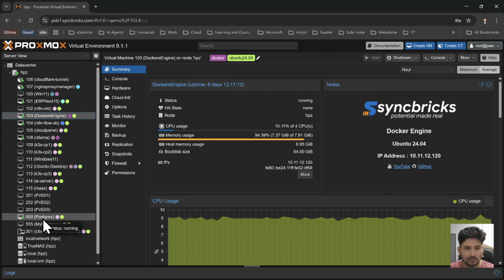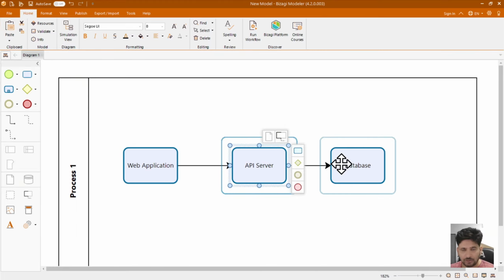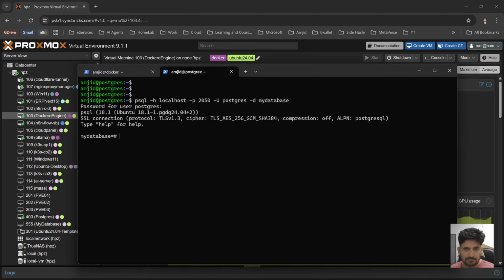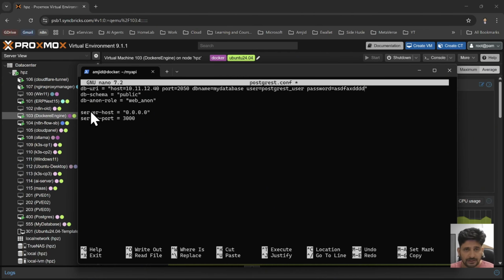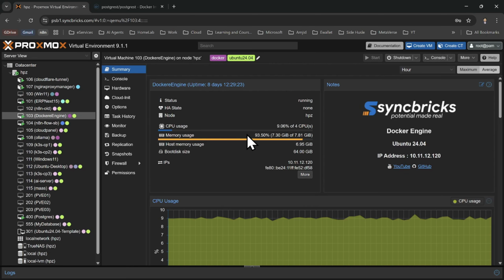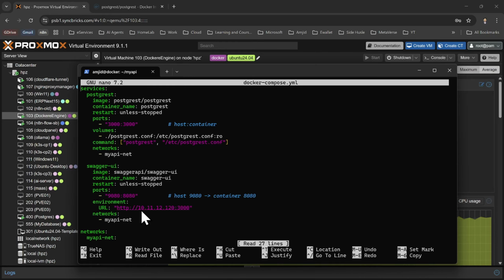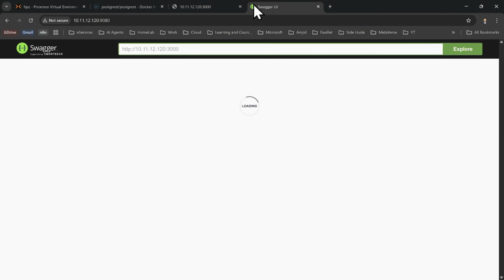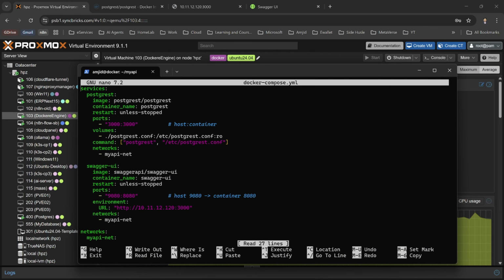Self-Host PostgREST on Your Homelab with Proxmox | PostgreSQL + REST API + OpenAPI+ Swagger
Want to turn your PostgreSQL database into a fully documented REST API without writing backend code?
In this step-by-step tutorial, I show you how to connect PostgreSQL → PostgREST → OpenAPI → Swagger UI → API Gateway to build a production-ready API in minutes.

This is the same architecture used by modern platforms like Supabase, but fully self-hosted and customizable.

How PostgREST instantly converts PostgreSQL into a REST API

How to generate OpenAPI documentation automatically

How to explore & test your API using Swagger UI

How to secure and expose your API through an API Gateway

How to structure your Postgres roles, permissions, and schemas

How to test endpoints and CRUD operations

Perfect backend for AI apps, automation tools, microservices, and low-code platforms

🛠️ Technologies Used

PostgreSQL

PostgREST

OpenAPI Specification

Swagger UI

API Gateway (reverse proxy setup)

With this setup, you can build powerful APIs:

Without Node.js or Python

Without backend frameworks

Directly from your database

With automatic documentation and schema validation

A perfect approach for developers, DevOps engineers, AI builders, and data engineers who want a fast, reliable API layer.